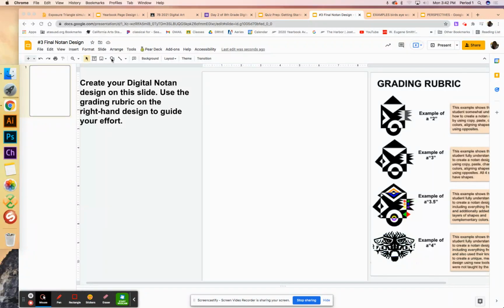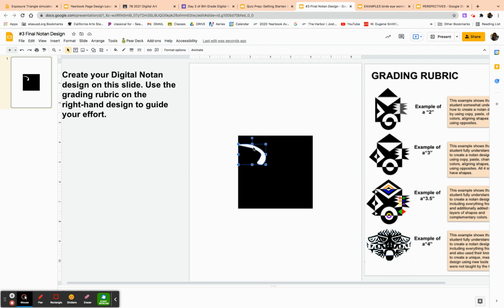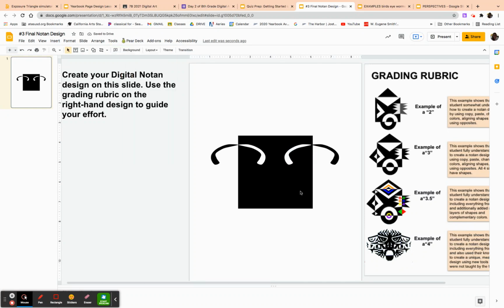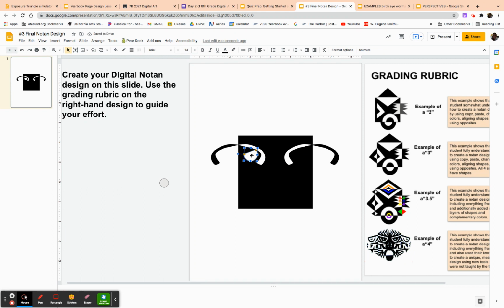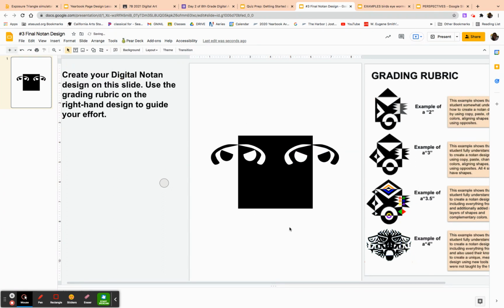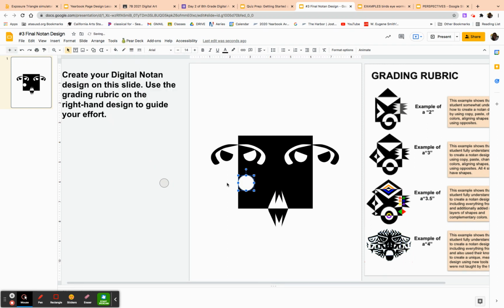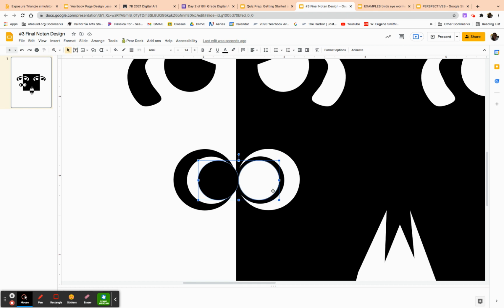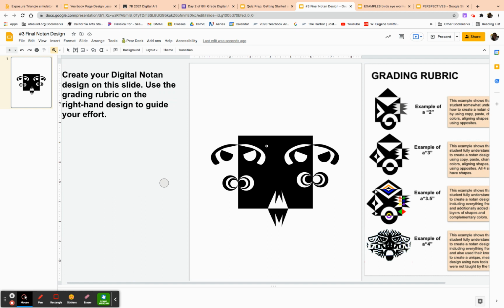How to Create Your Notan Design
Create a notan design with Google Slides